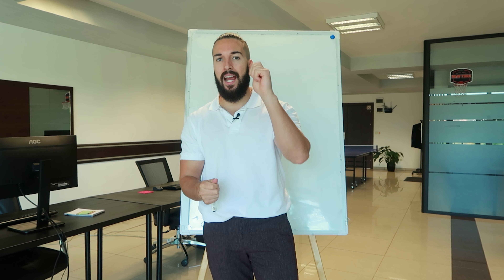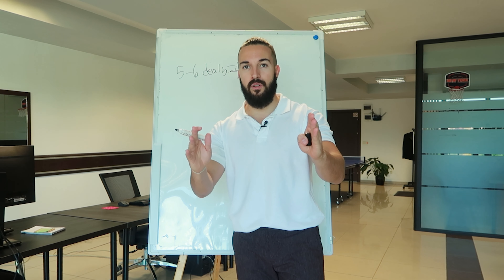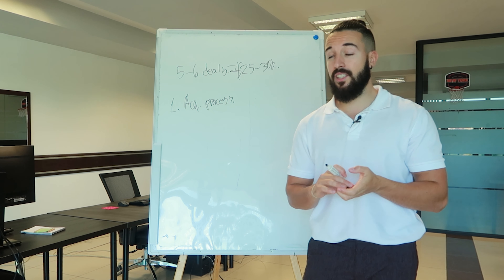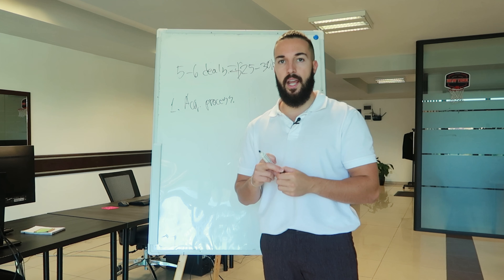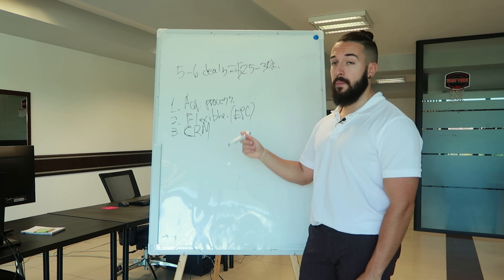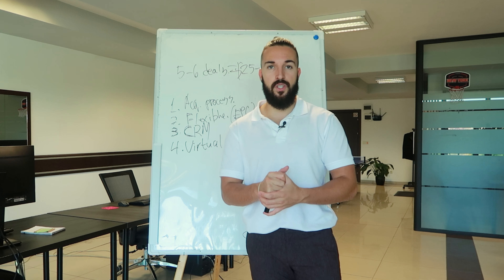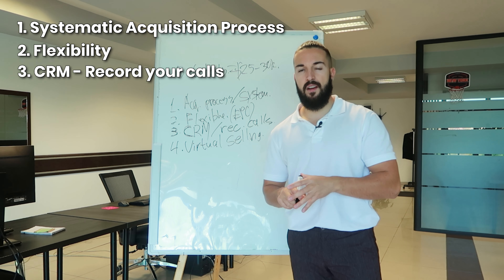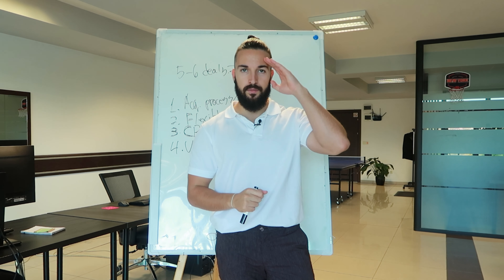Why You're Not Making More Money in Solar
In this video, I speak about what's preventing you from scaling your business and what you can do to increase your profits selling Solar.

Wanna sell remotely and join our team?

Brand New to Solar?